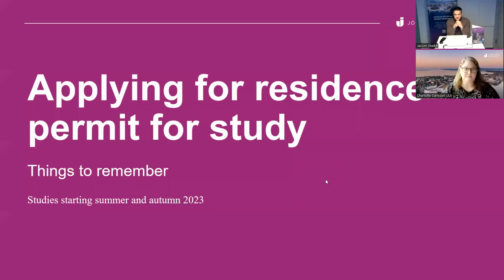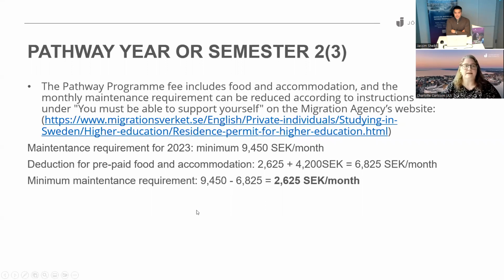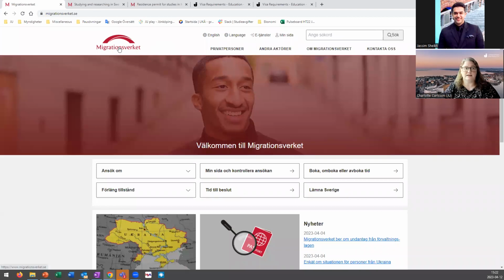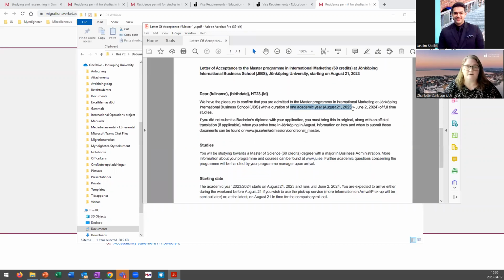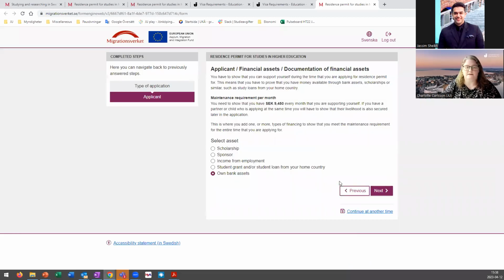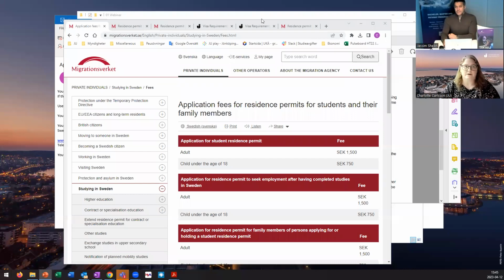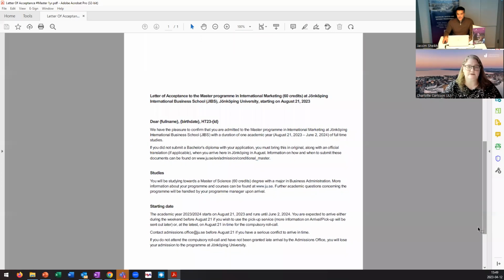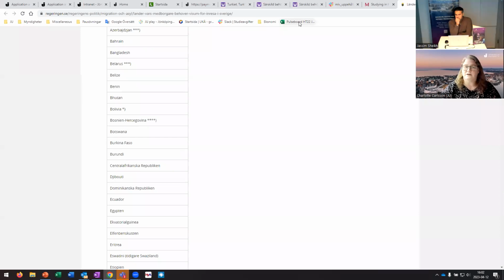How to apply for a study permit in Sweden to attend Jönköping University - 2023!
To walk you through the basic information related to applying for a residence permit for studies in Sweden at Jönköping University.